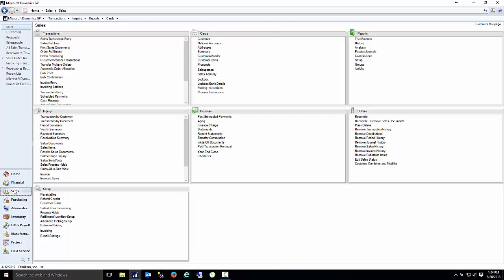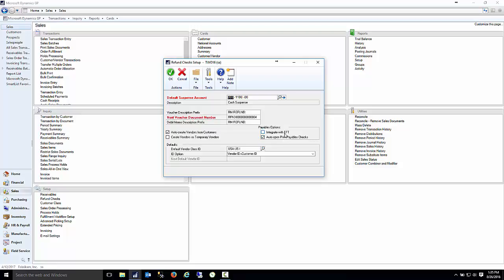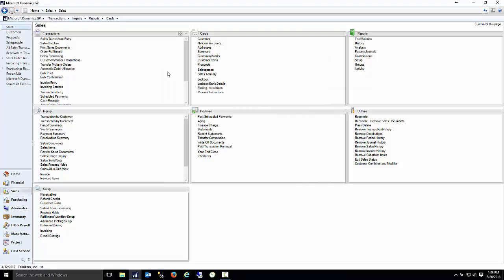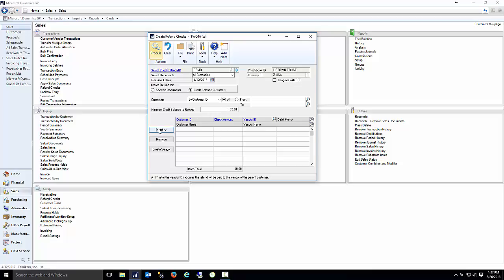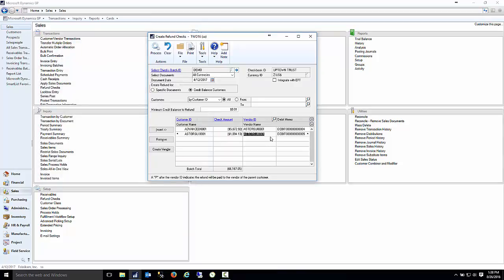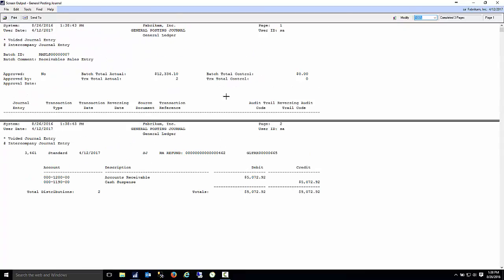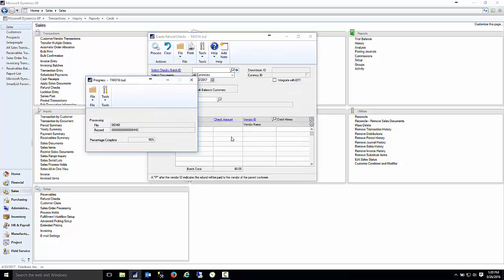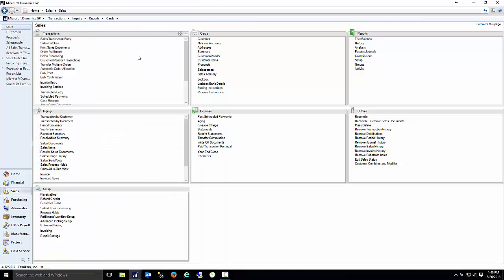Dynamics GP AR to AP Refund checks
See how to use the AR to AP refund checks to streamline your processes